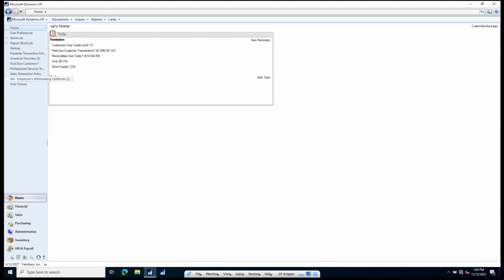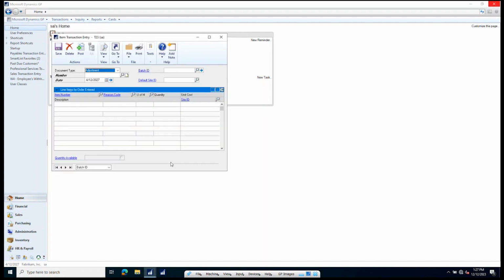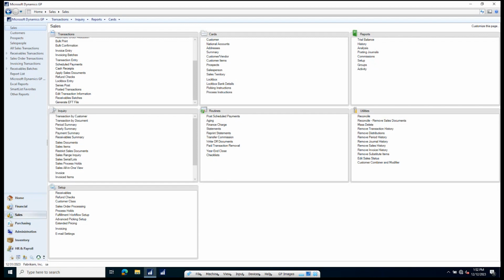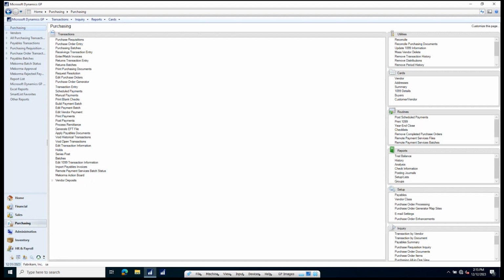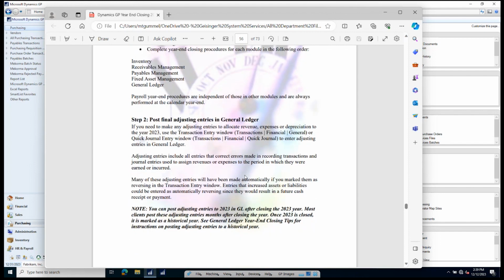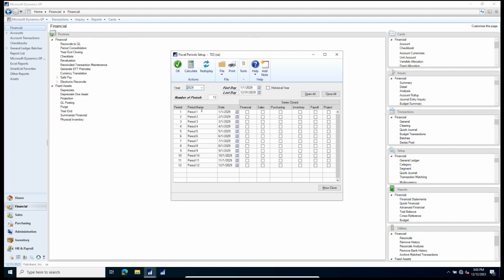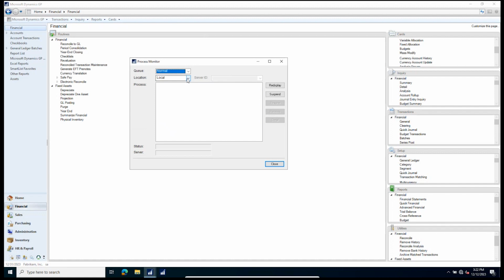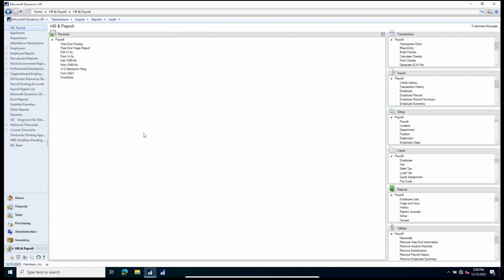Microsoft Dynamics GP 2023 year-end closing presented by PTC - Webinar Recording